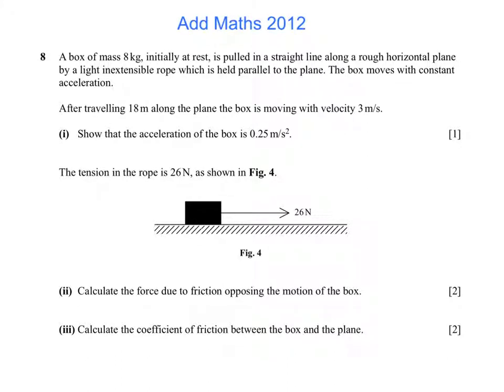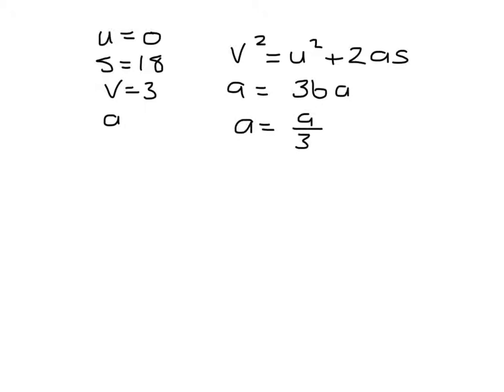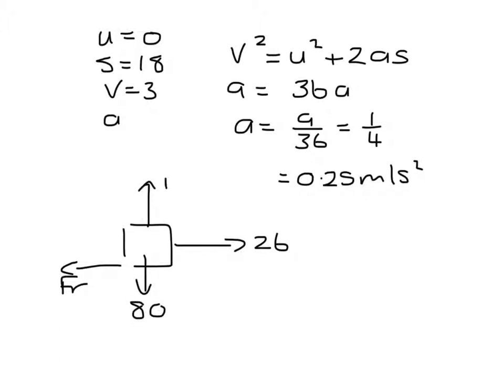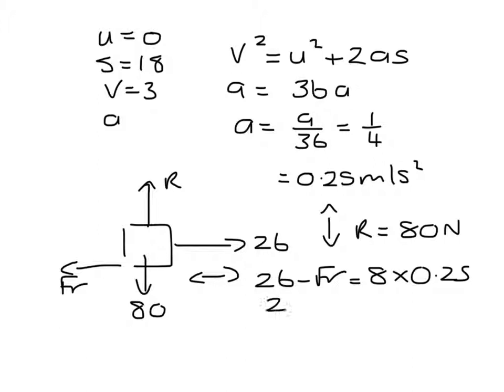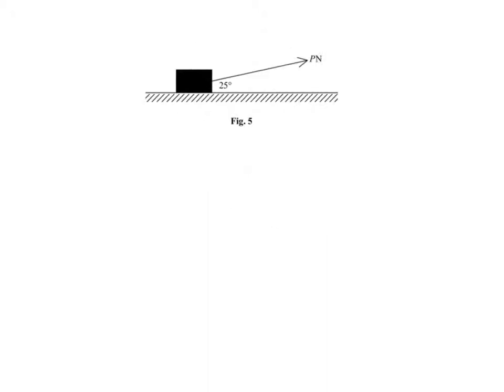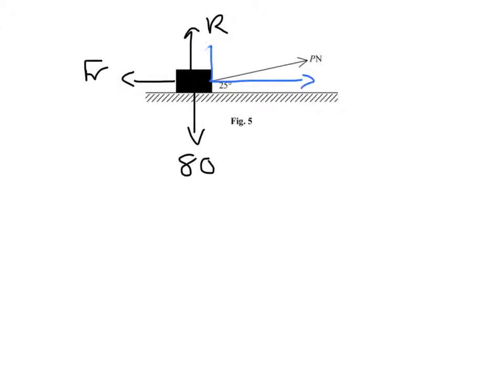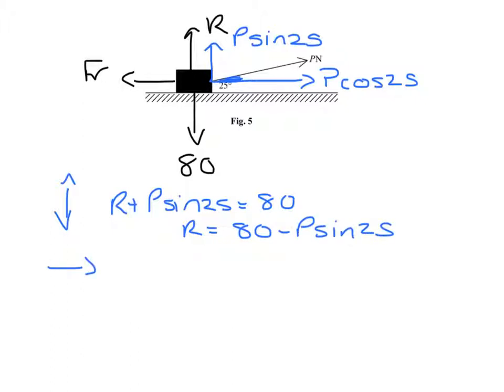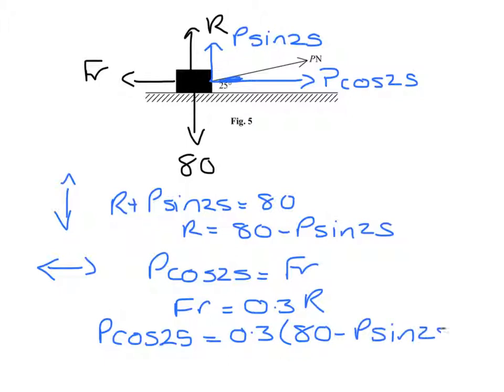Add Maths 2012 paper 2 Q8 friction